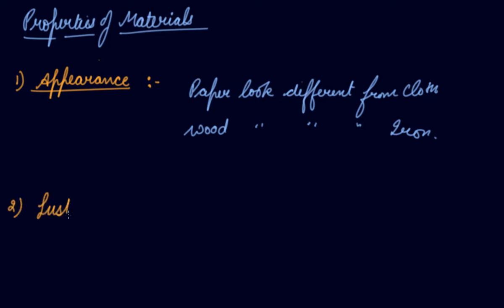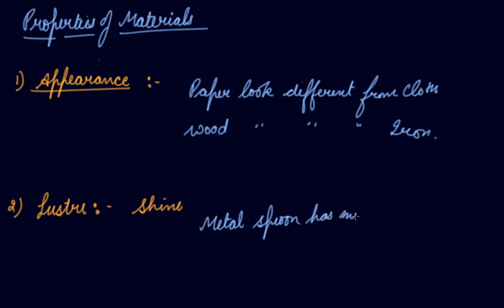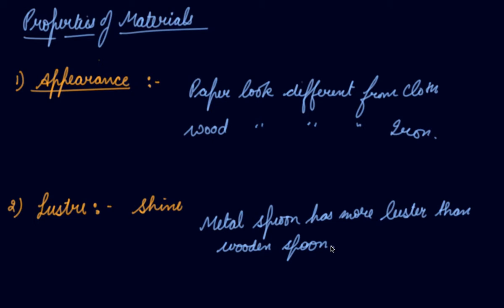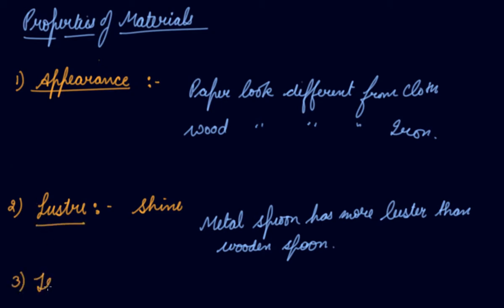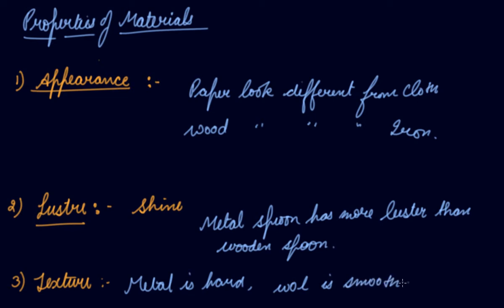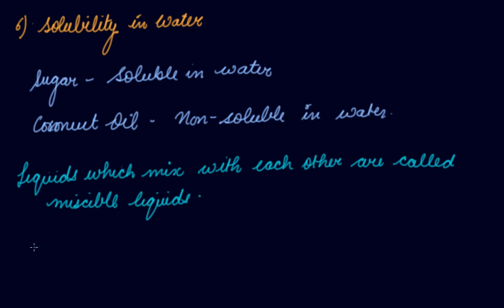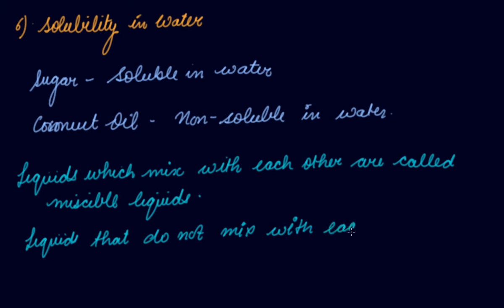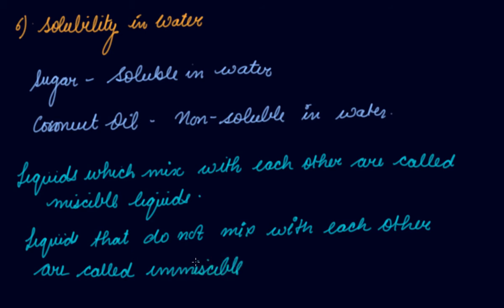Properties of Classification of Matter | Class 6 Chemistry Sorting Materials into Groups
Properties of Classification of Matter | Class 6 Chemistry Sorting Materials into Groups by Parul Madan